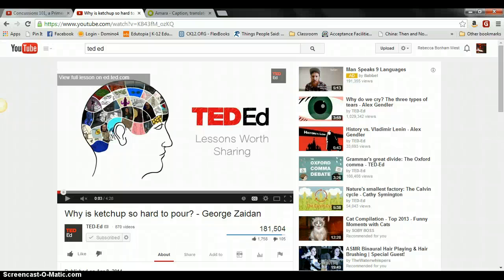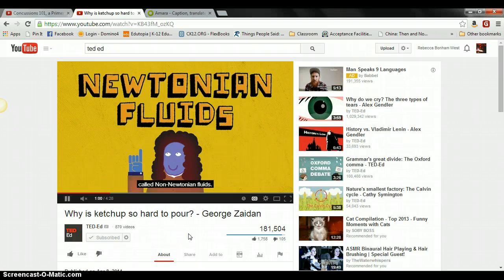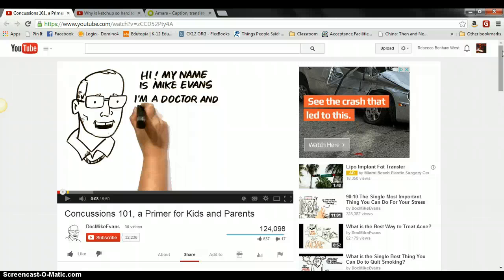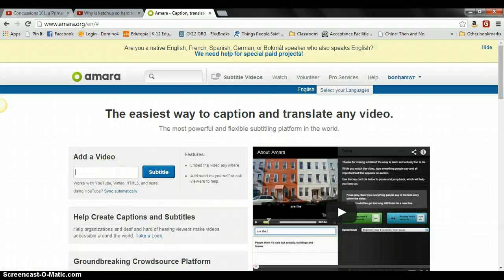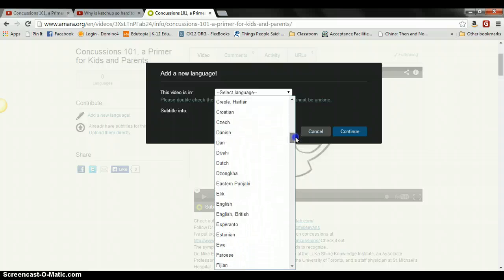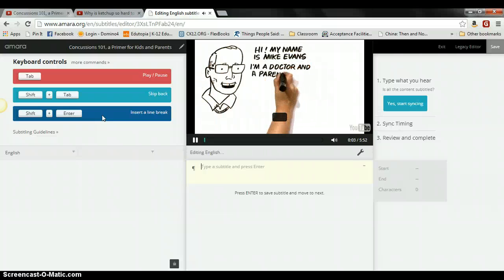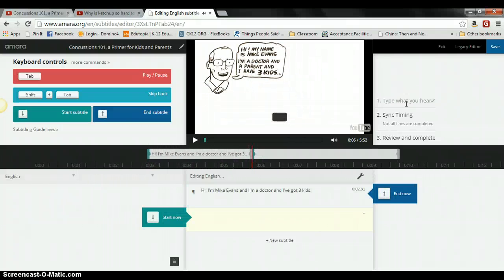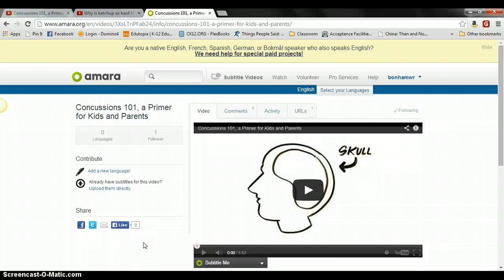Closed Captions: YouTube and Amara.org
A quick introduction to finding subtitles on YouTube videos and adding closed captions using the software